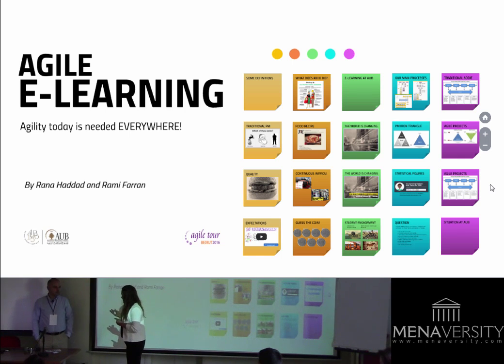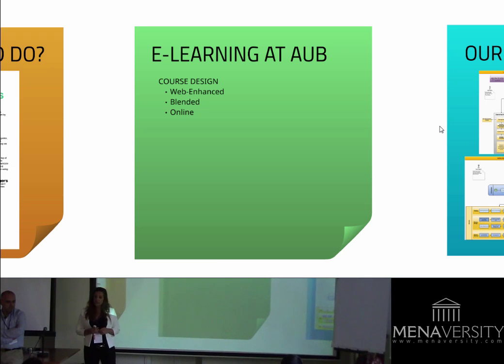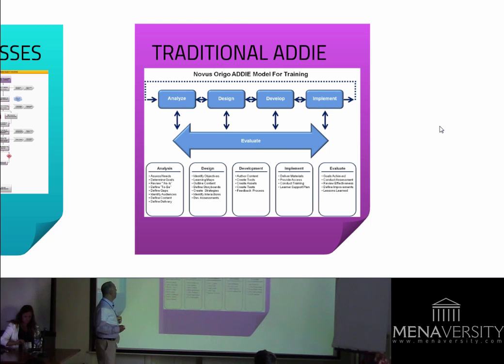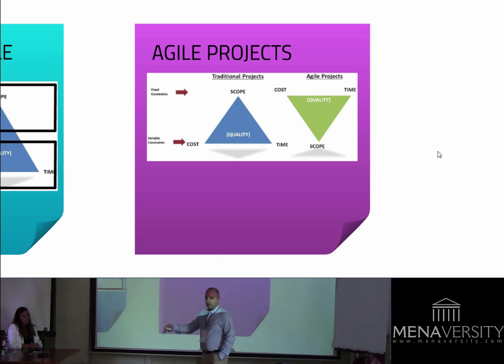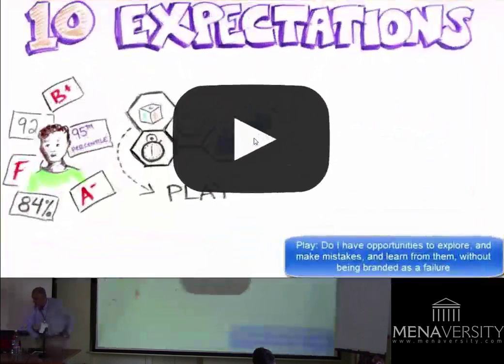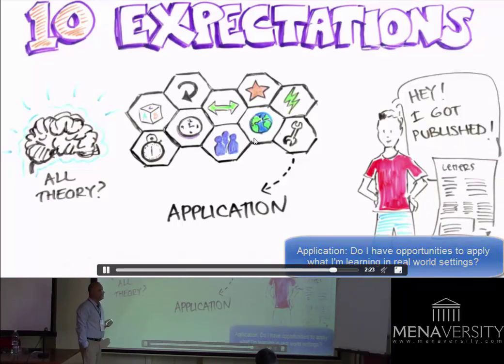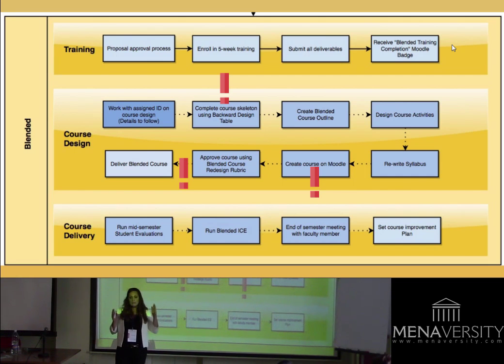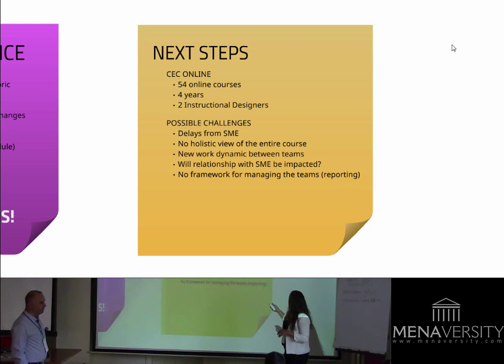Agility in E-learning by Rami Farran 4b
Rami Farran:

Short Bio:Director, Academic IT
Company:AUB